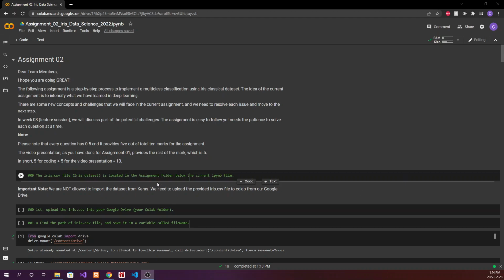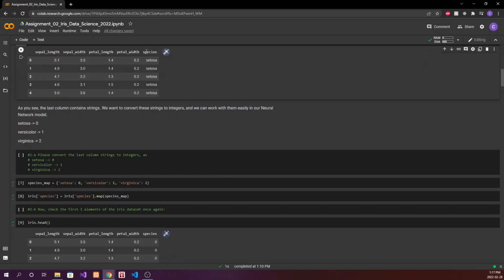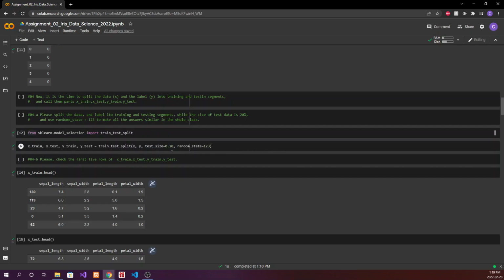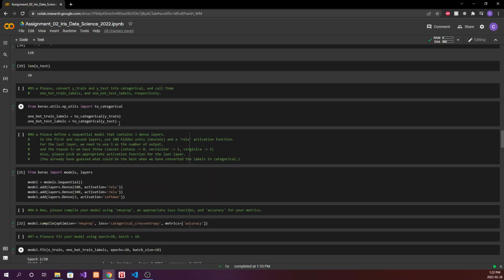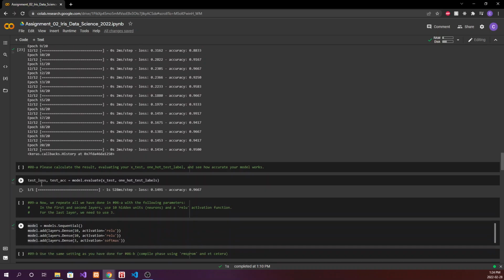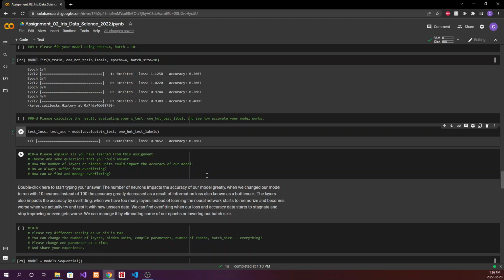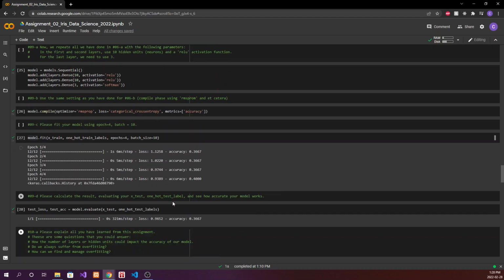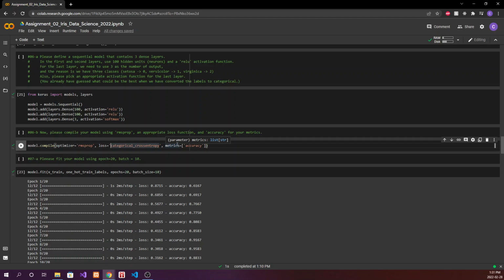COMP3132 Machine Learning Assignment 02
COMP3132 Machine Learning Assignment 02 GBC Winter Semester 2022